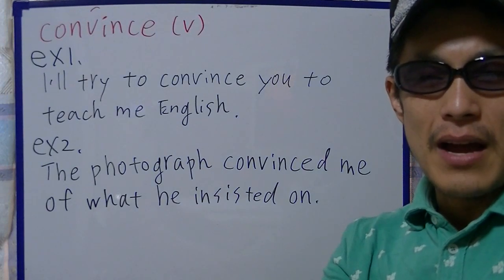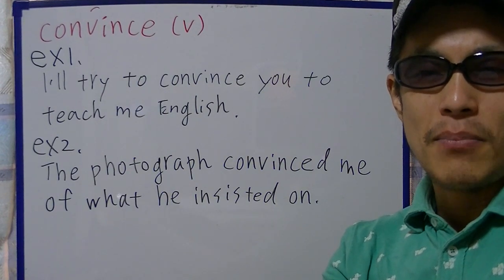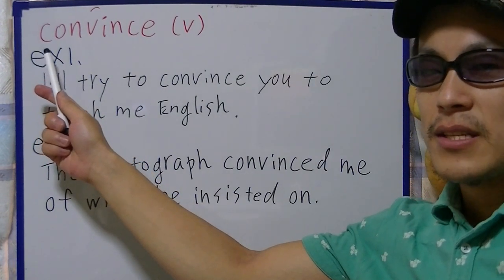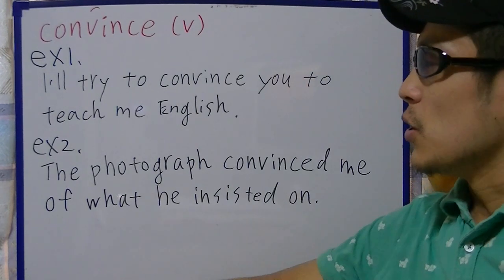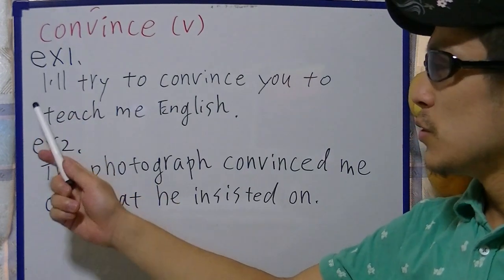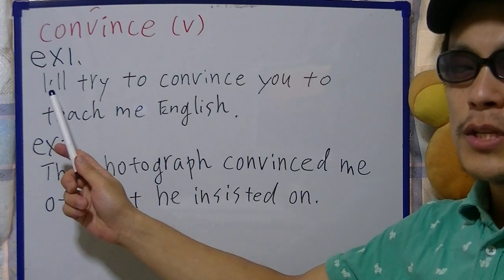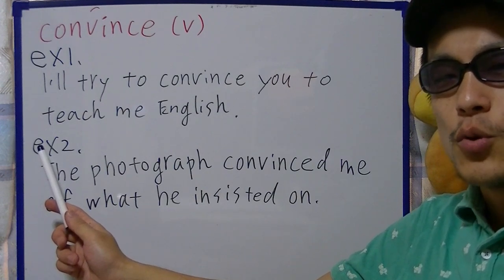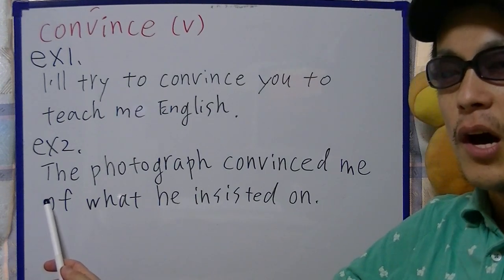Takehiko English, "convince"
In this video, I'm practicing the verb "convince".